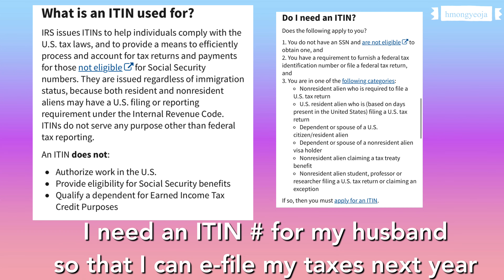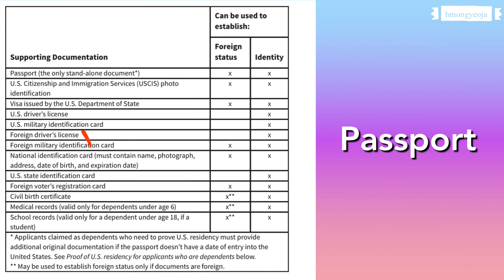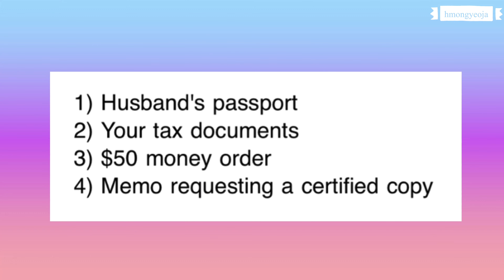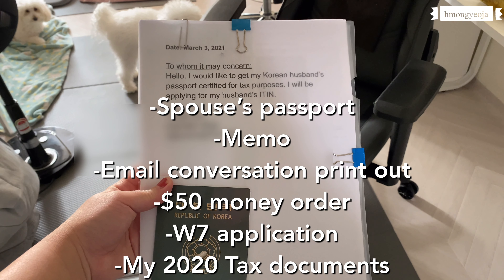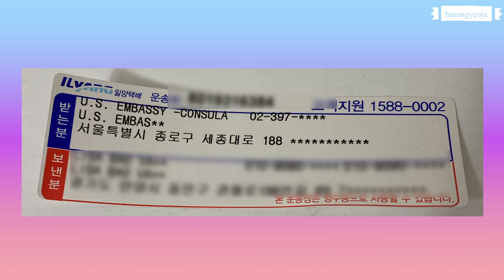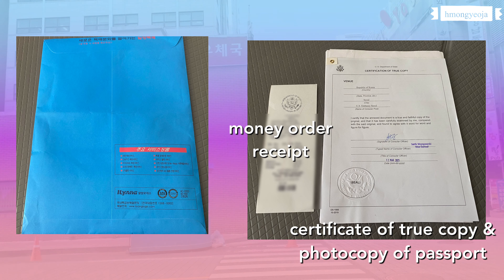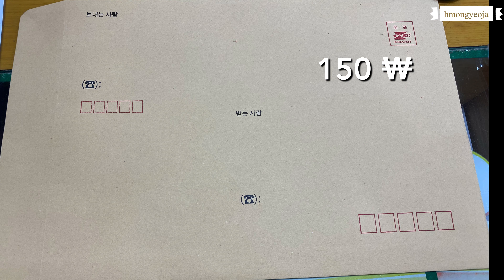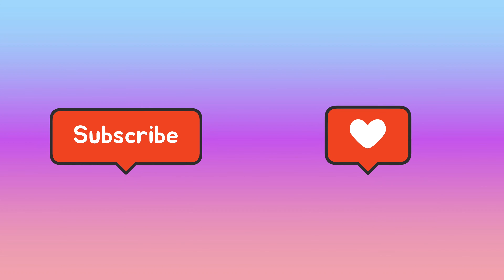HOW TO APPLY FOR AN ITIN IN KOREA 🇰🇷🇺🇸👰🏻‍♀️🤵🏻💍 Individual Taxpayer Identification Number || W7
⭐️5/25/2022 ITIN Update: I applied for my Korean Husband's ITIN in March of 2021. I received his documents (mailed back to Korea) in September 2021. My 2020 taxes were processed in May of 2022. As of May 25, 2022, I still have not received my husband's ITIN. 😒 I filed my 2021 taxes on Turbo Tax and printed them (file by mail). I'm hoping I will receive his ITIN in the next few months. 🙄